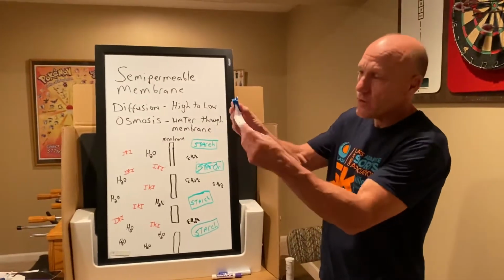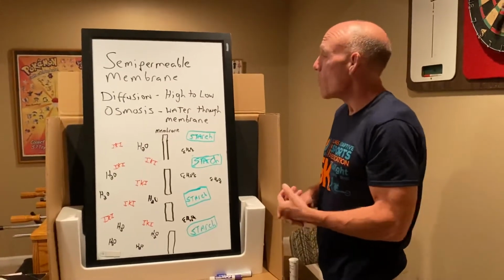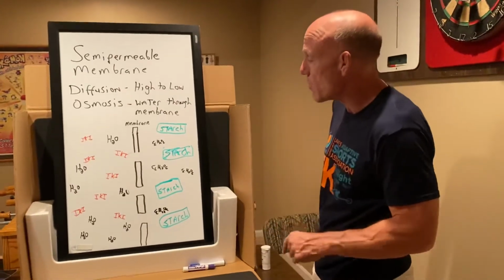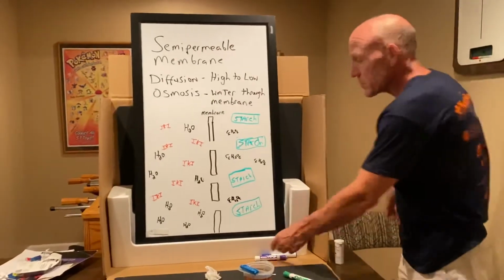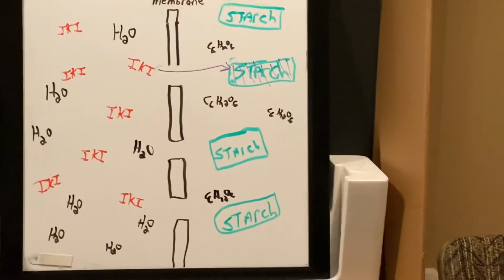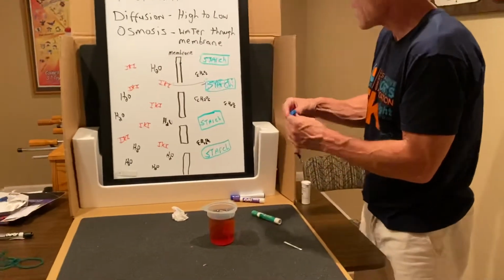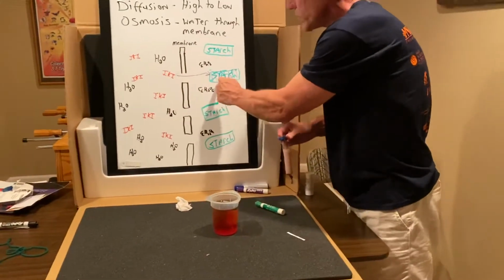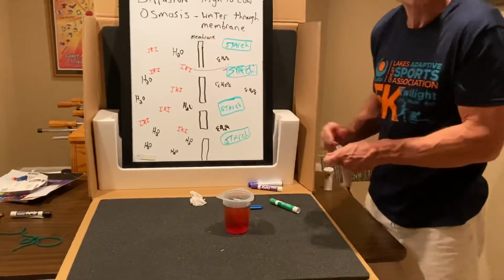Biology Bites: Diffusion